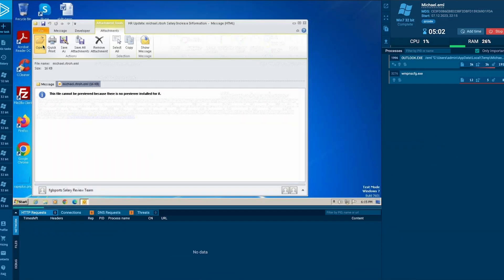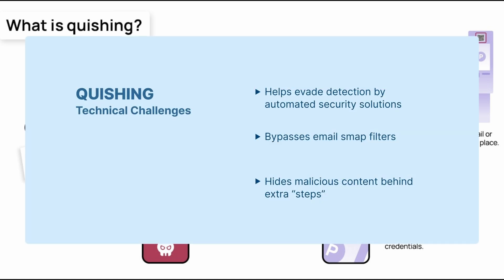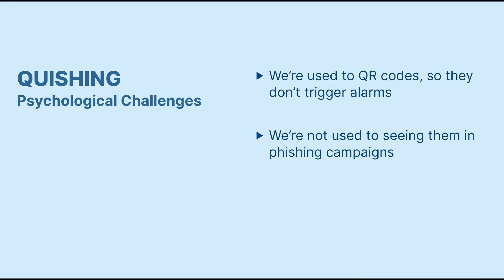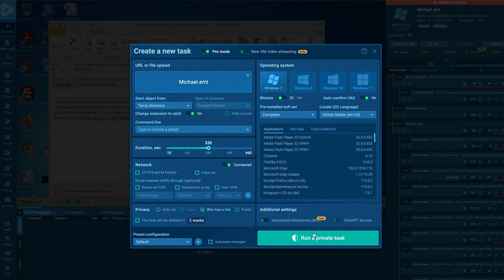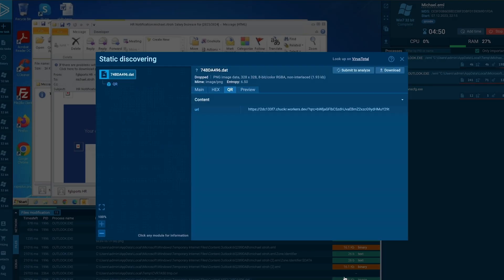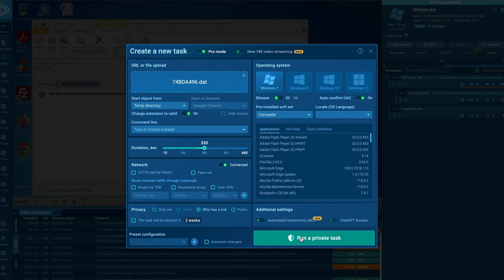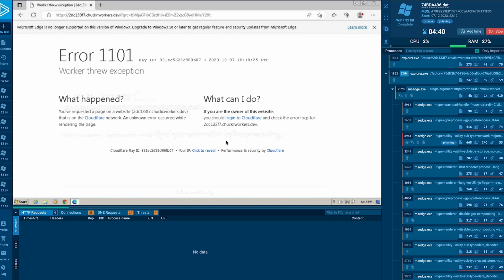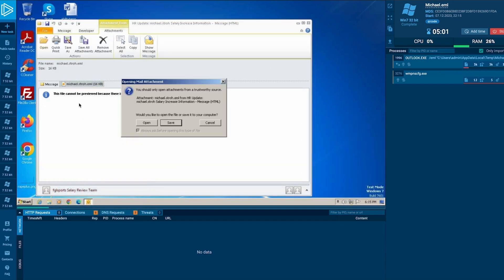Detecting and Analyzing QUISHING in ANY.RUN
Today, we're uncovering the rising trend of quishing, where cyber attackers use QR codes to embed malicious links. Understand how attackers bypass detection systems and watch a step-by-step analysis of a quishing email using ANY.RUN's interactive sandbox.
With ANY.RUN you can easily investigate any suspicious file or URL and get quick results on their threat level in under 40 seconds. Watch now to learn more! 🔍

0:00 Intro
0:25 Explaining Quishing
1:24 Trend Analysis
1:55 Practical Demonstration
2:25 Process and Findings

Get access to a community plan of ANYRUN sandbox via our Discord server